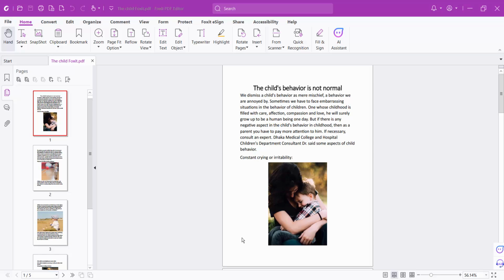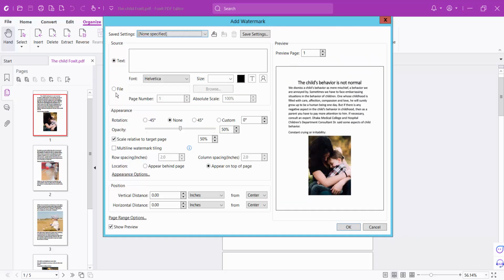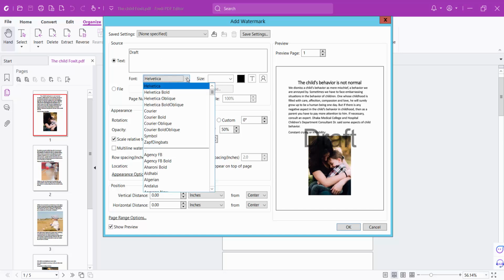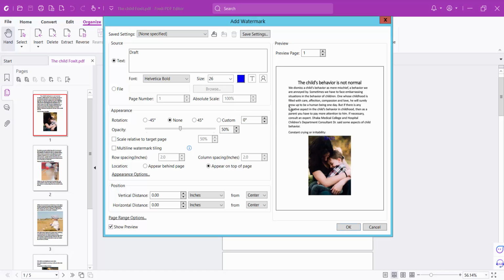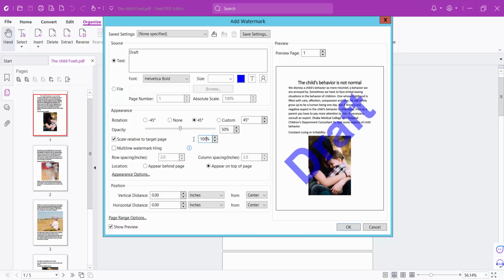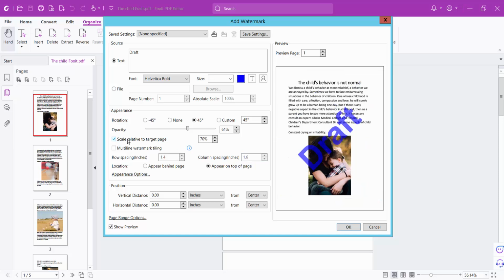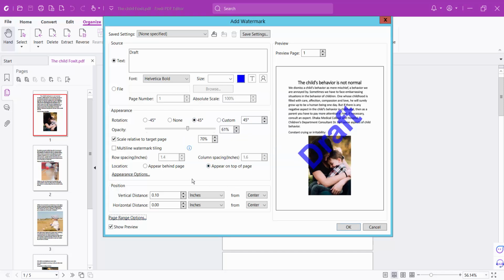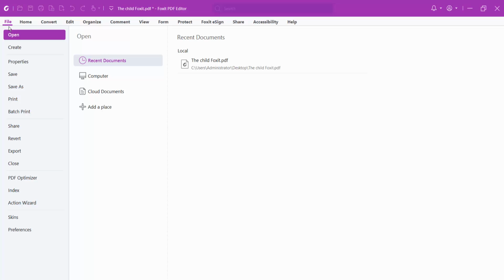How to add a watermark to a pdf file permanently in Foxit PDF Editor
Hello everyone, Today I will show you, How to add a watermark to a pdf file permanently in Foxit PDF Editor.